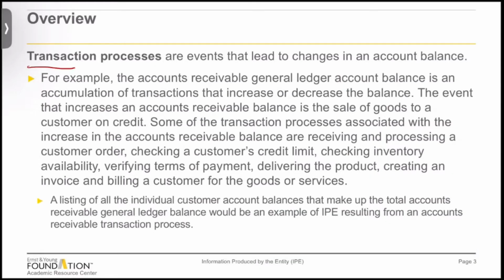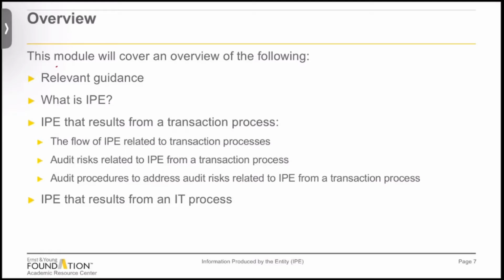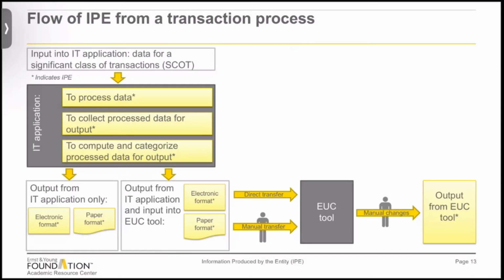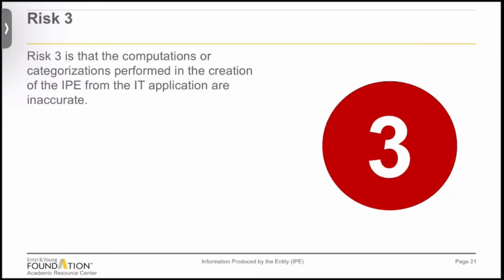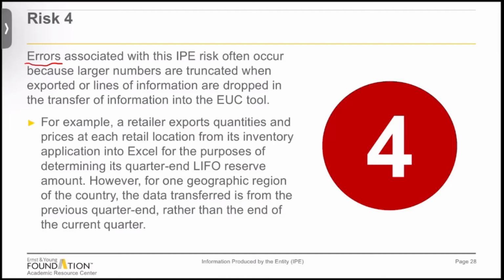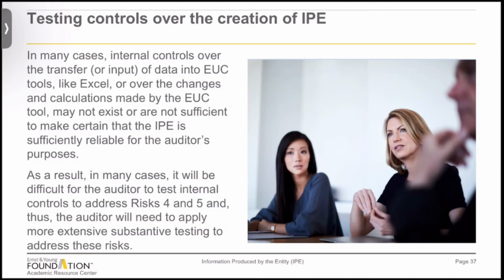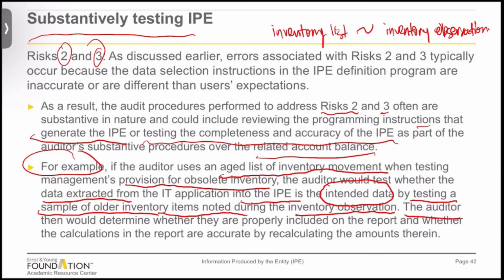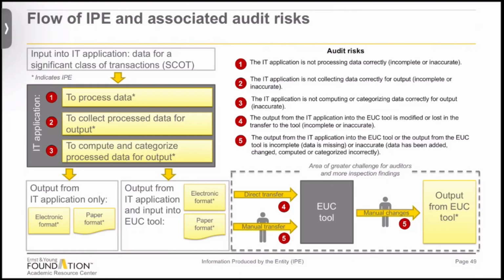AUDCIS Mod 5 (2023) Information Produced by the Entity (IPE)